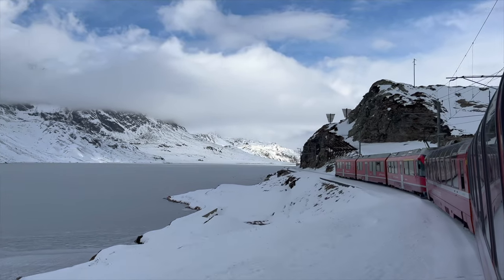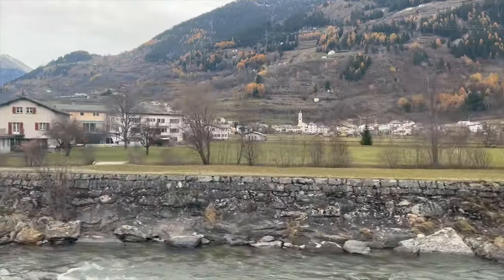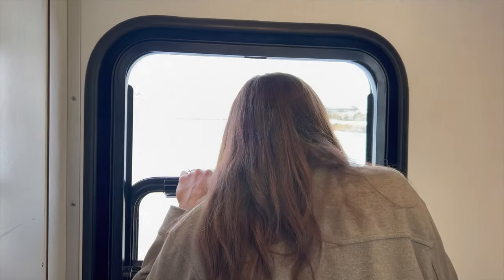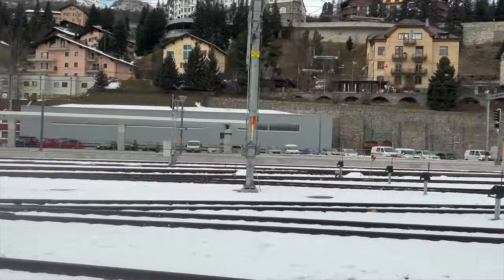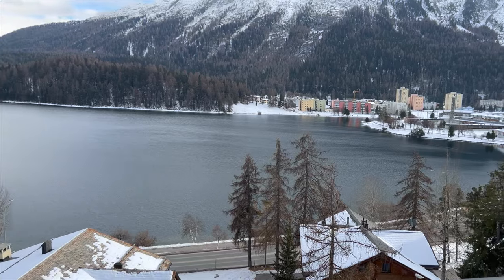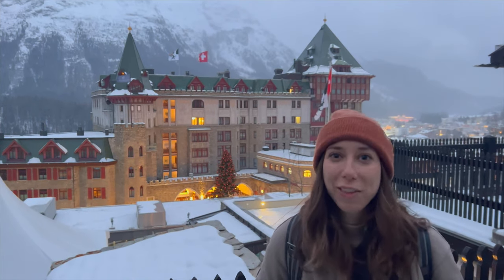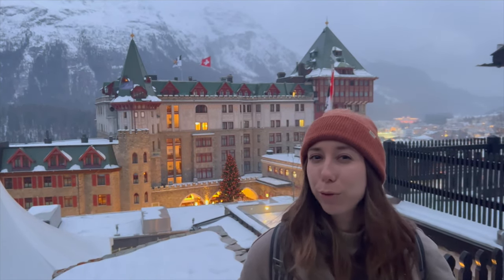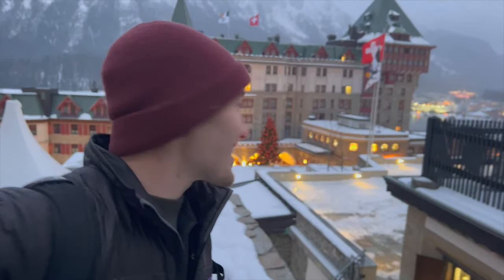Bernina Express | Tirano to St. Moritz | 4k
Join us through the snowy alps of Italy and Switzerland on the famous Bernina Express with a quick stop in the posh ski town of St. Moritz!

00:00: Bernina Express
05:02: St. Moritz
09:38: Finding a place to sleep.